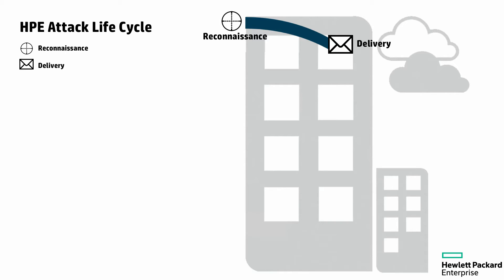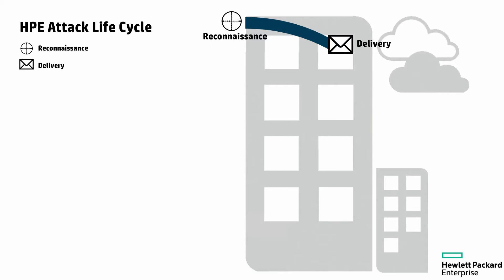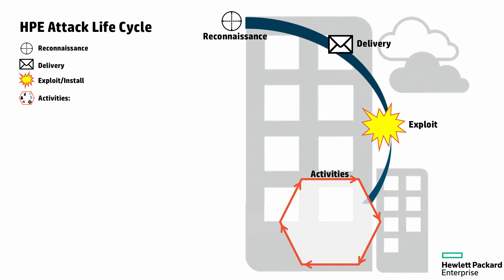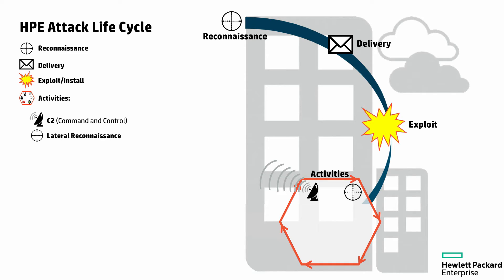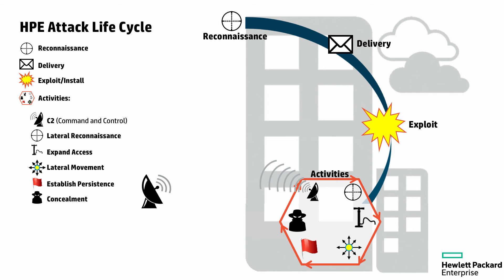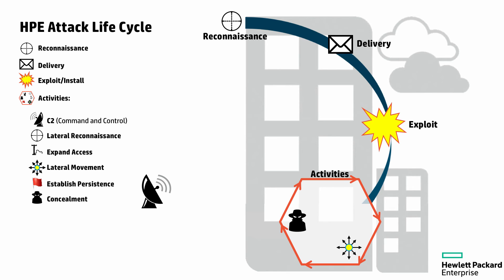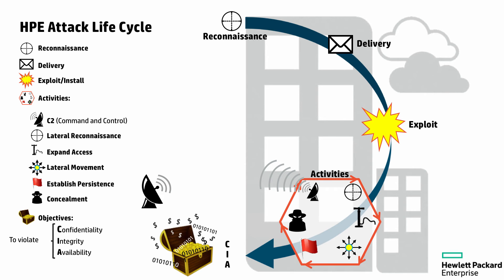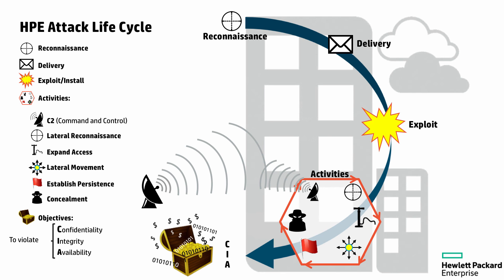What is the attack life cycle?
This is the fifth in the 'What is?' series covering subjects around the ArcSight solution, platform and components. In this particular video, I am covering the subject of what is the attack life cycle.

The attack life cycle describes the process in which attackers typically can gain access to organizations, their networks, systems and data. Its easy to forget what is involved in a breach and the attack life cycle is an attempt to cover off the processes required and what can be used to disrupt and stop the attack.